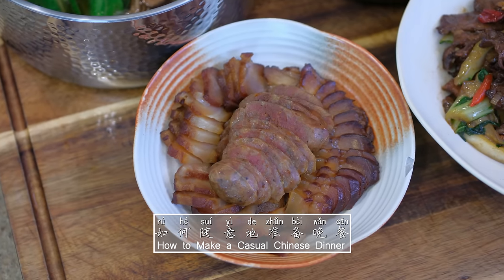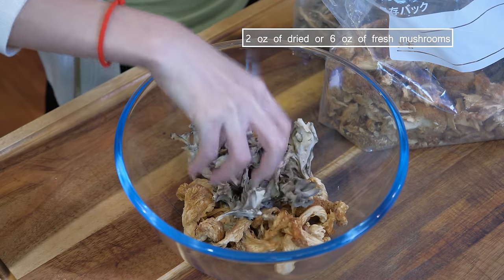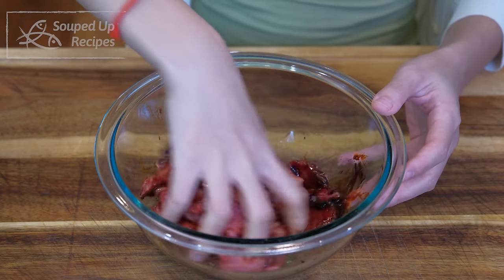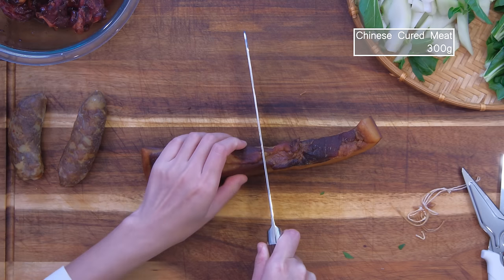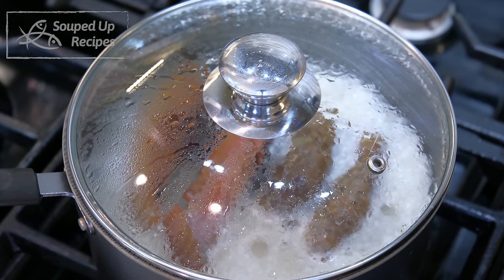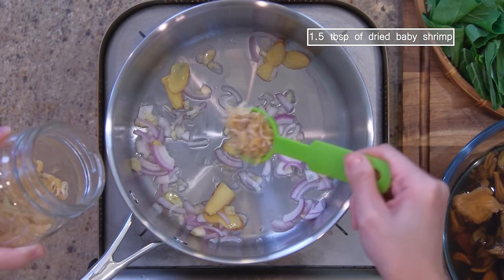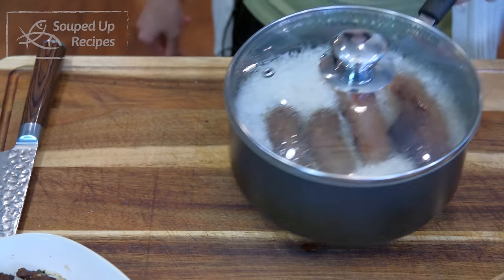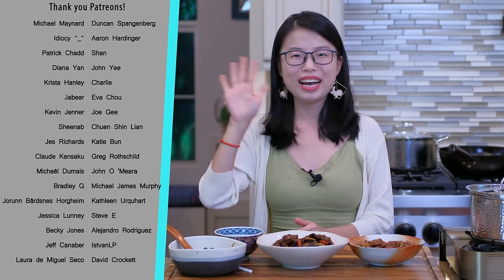How to Make a Casual Chinese Dinner (3 Recipes Included)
Today we are making a casual Chinese dinner meal, which includes 3 delicious recipes. This will give you an idea of what a Chinese family eats for dinner on a regular day.

The reason I label it as "casual" is that I want to show you how to pair dishes together with whatever you have on hand and be able to swap replacement if you don’t have certain ingredients.

Also, I will give you lots of helpful tips and tricks so you can whip up a delightful Chinese dinner while keeping it easy and enjoyable.